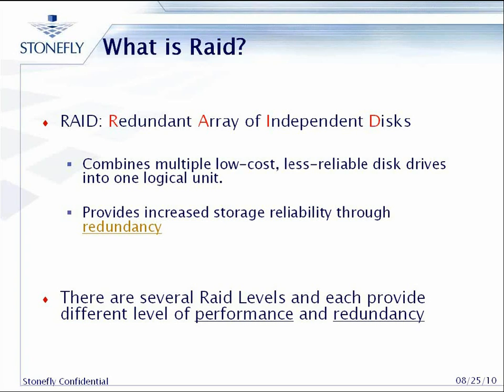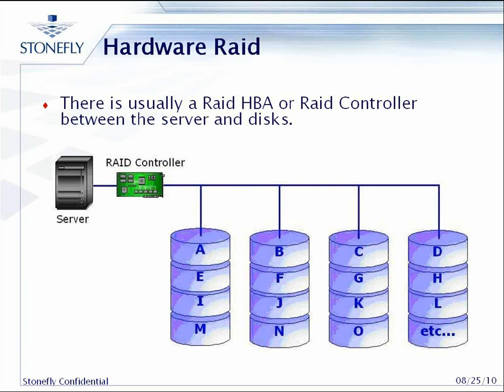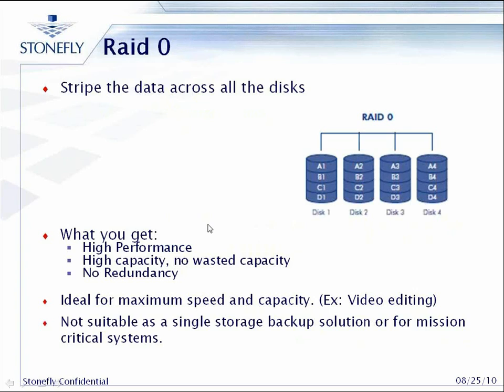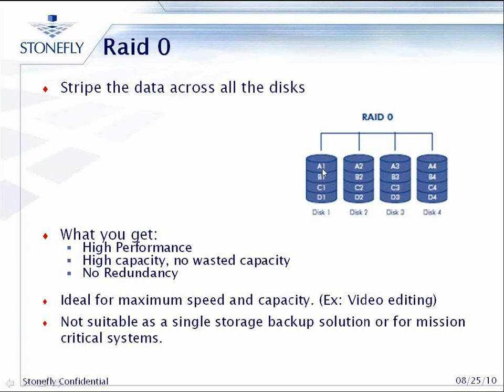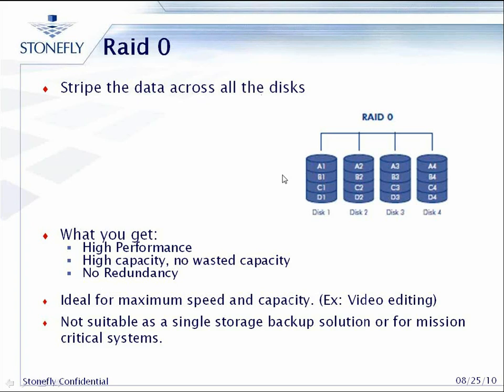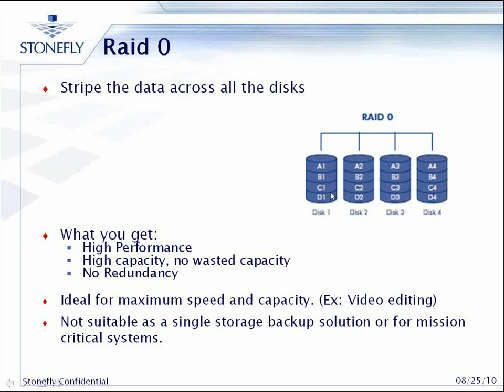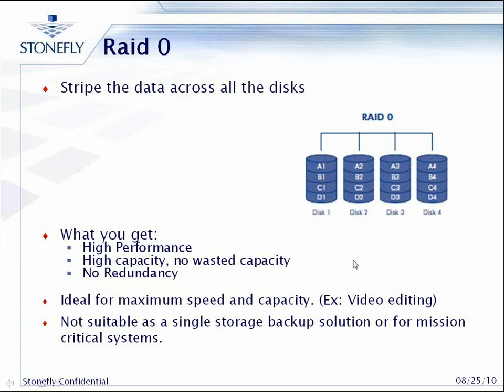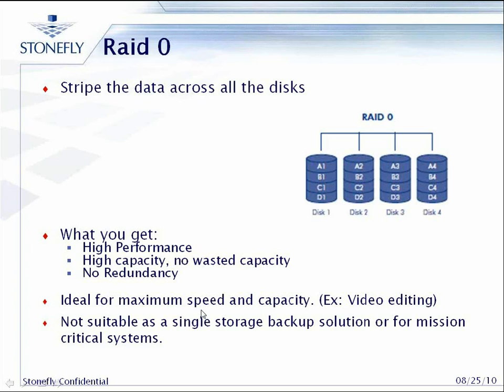RAID Technology & How To Use It In IP SAN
How to optimize your IP SAN with proper RAID levels.